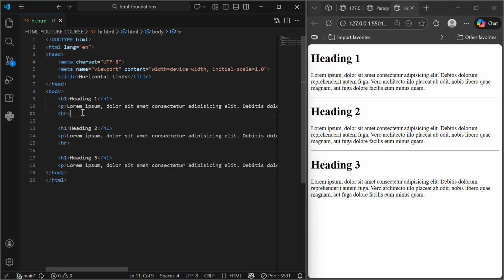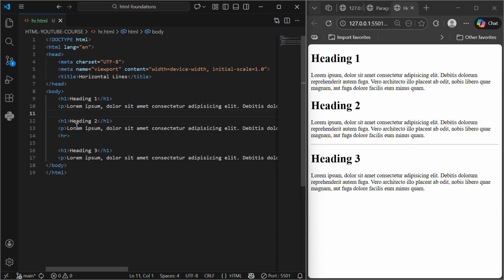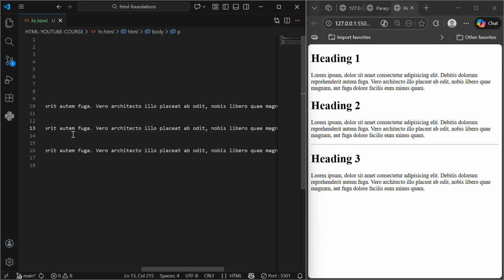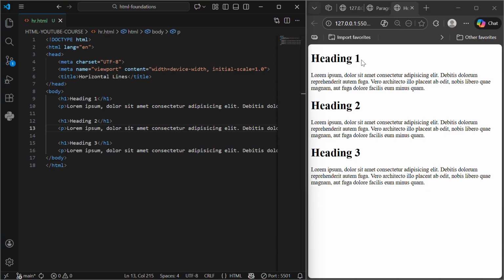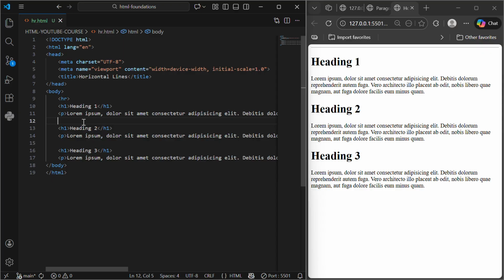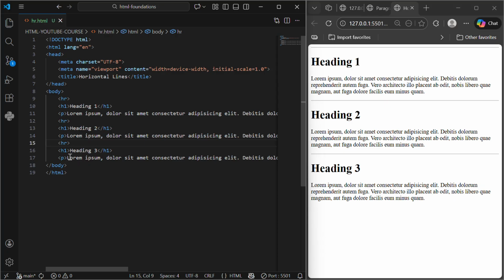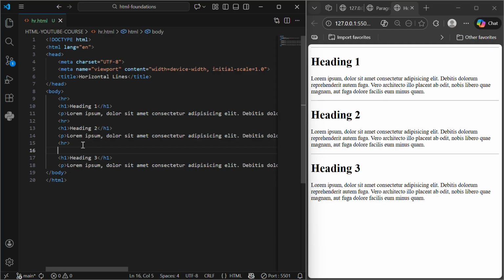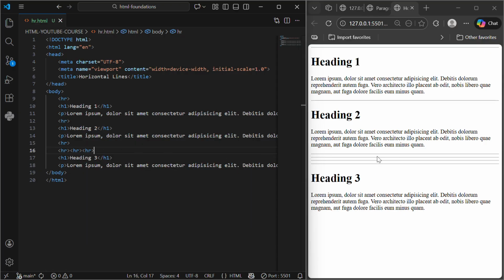Horizontal Rule in HTML | hr Tag Explained with Examples (HTML5)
In this video, you’ll learn about the Horizontal Rule in HTML using the hr tag.
We’ll see how to create lines in HTML, where to use them, and how they help in content separation and structure.

This lesson is part of the HTML Full Course (HTML5 from Scratch) and is perfect for beginners learning HTML.

🔹 What you’ll learn:
What is Horizontal Rule in HTML?
hr tag explained
Creating lines in HTML
When and where to use hr
Difference between visual line and semantic meaning
Common mistakes with hr